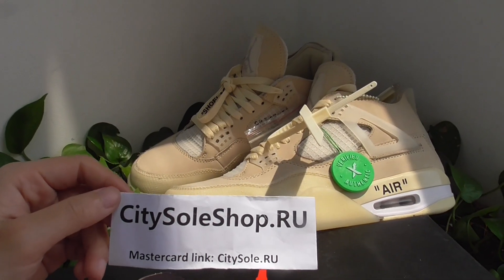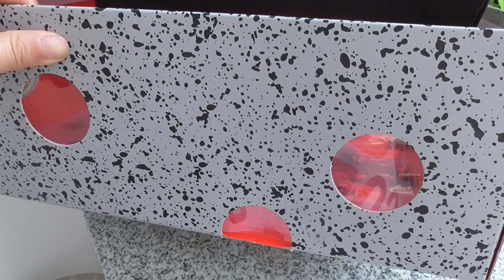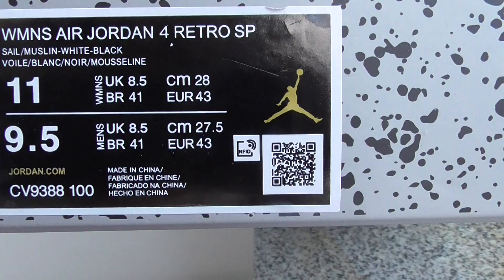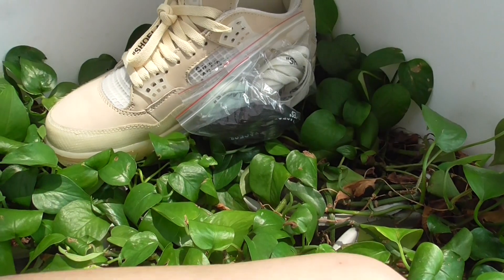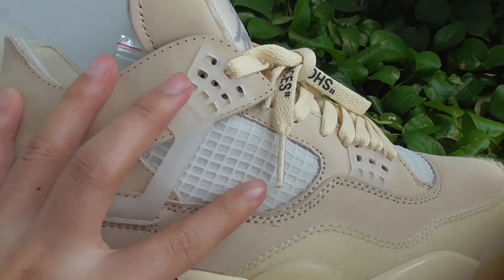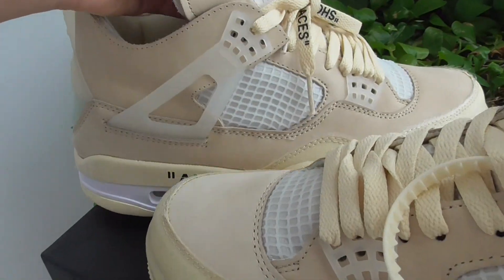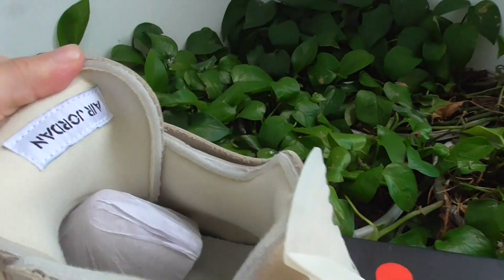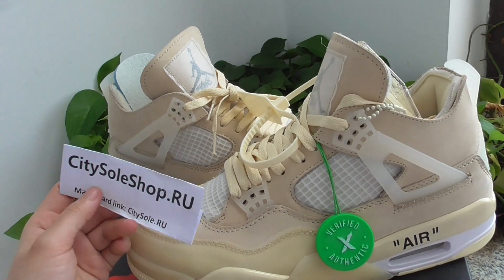PK God OFF WHITE x Air Jordan 4 Sail SP WMNS With real materials Final version From Citysole.ru